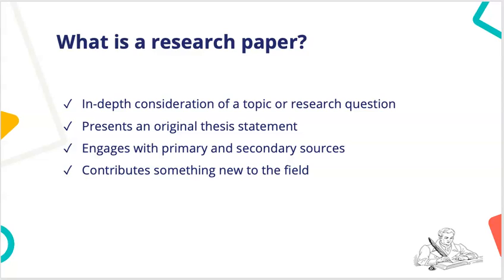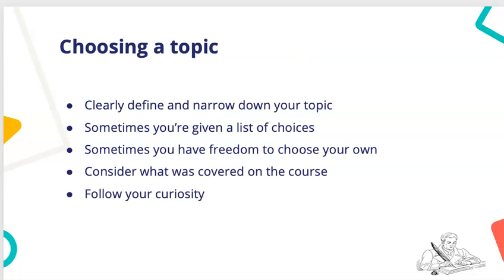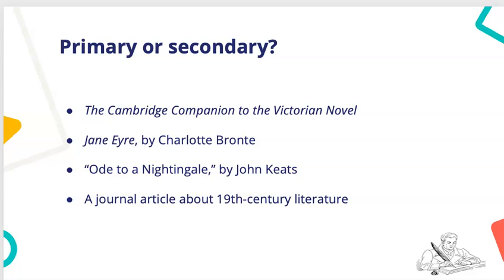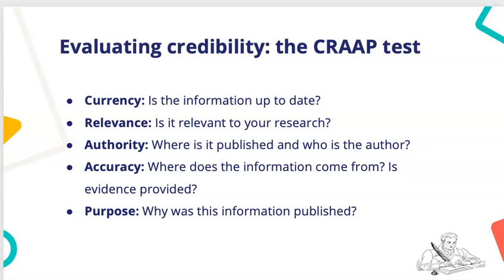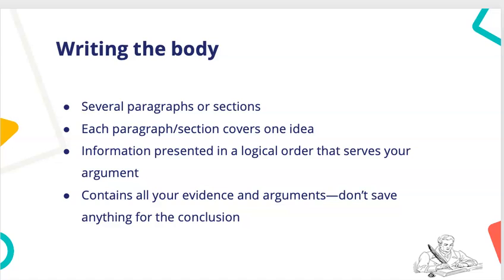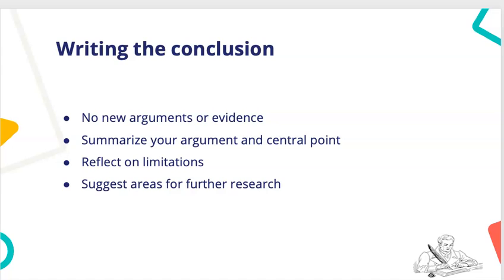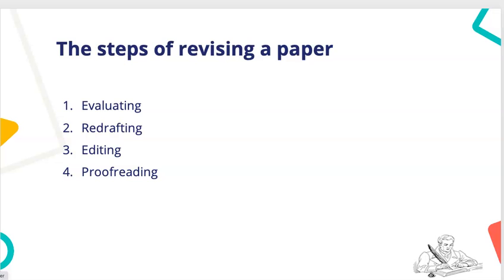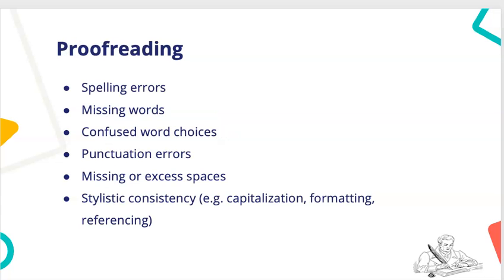How to Write a Research Paper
research paper example
research paper format
7 steps in writing a research paper
how to write a research paper for journal publication
11 steps in writing a research paper
how to write a college research paper
how to write a research report
how to start a research paper